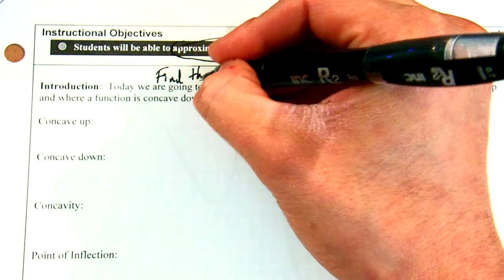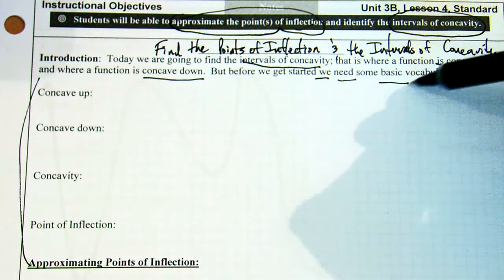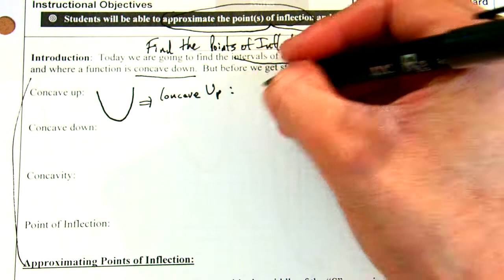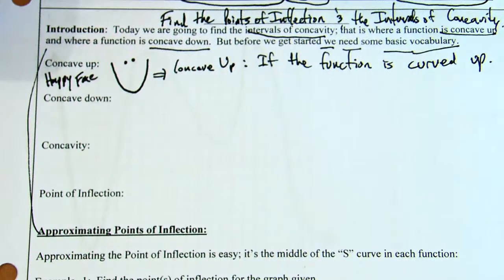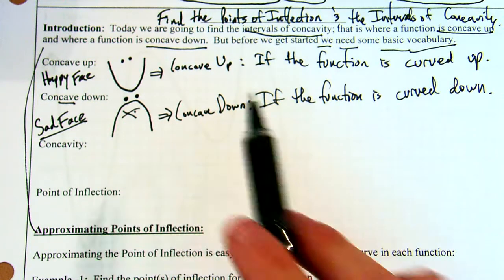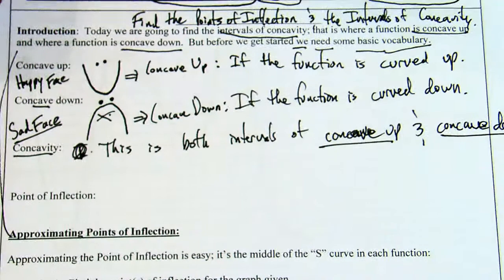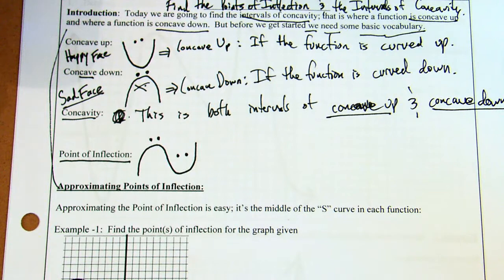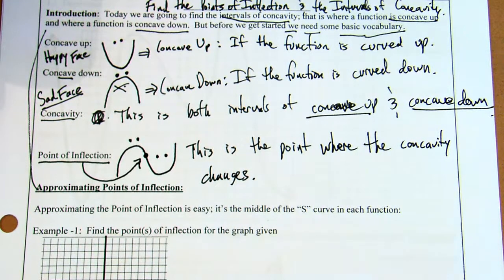12 13 Concavity